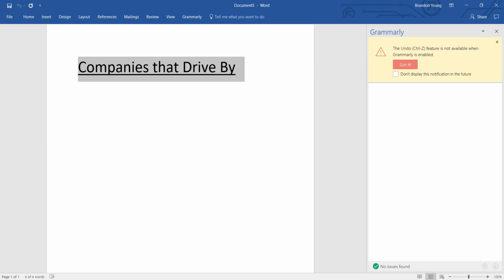Companies that Drive By Training